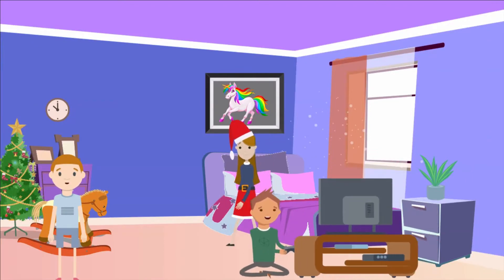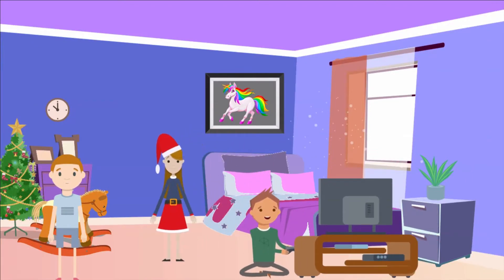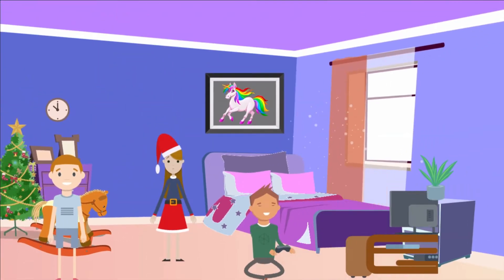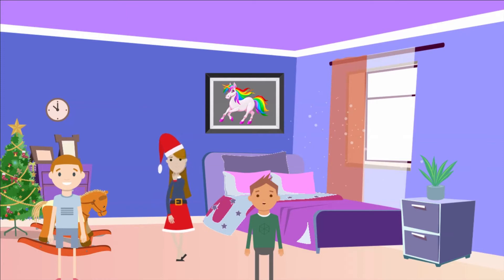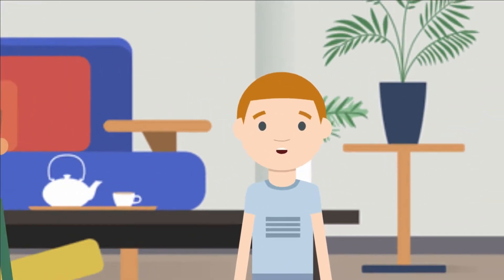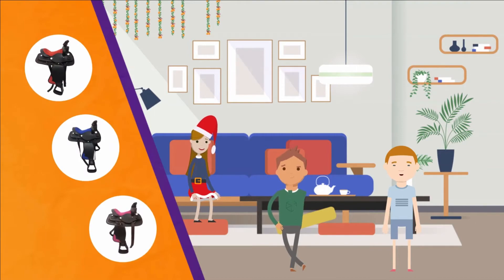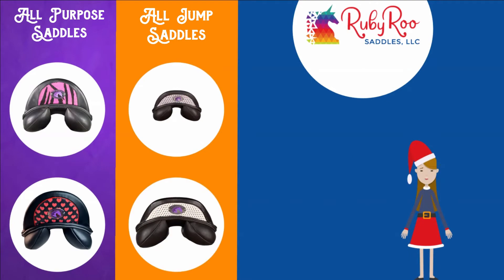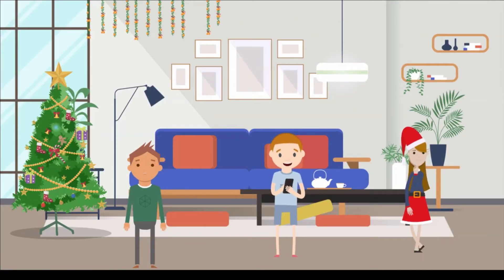New Ruby Roo Saddles - Toonies Animation 2D Expainer Video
We offer the best deals and high-quality videos that grabs attention!

You can also check us out on Instagram @tooniesanimation